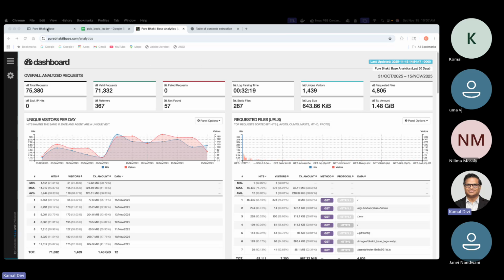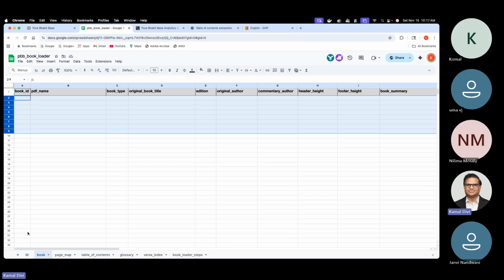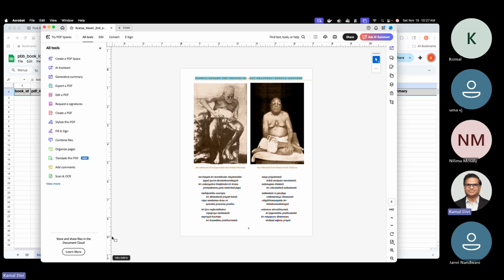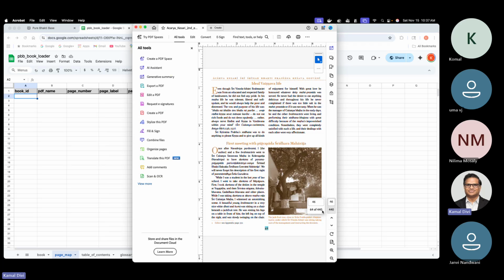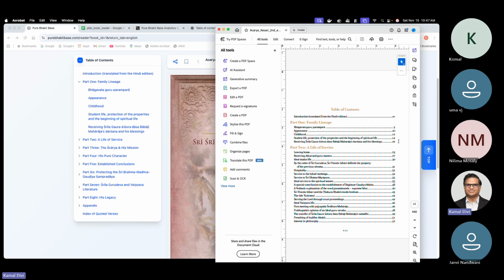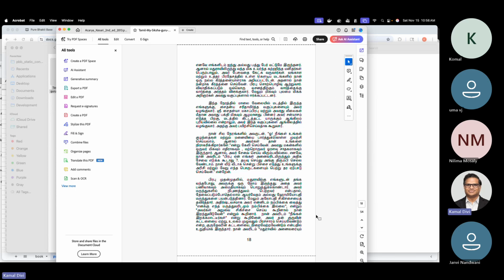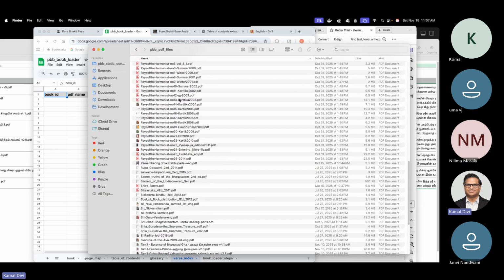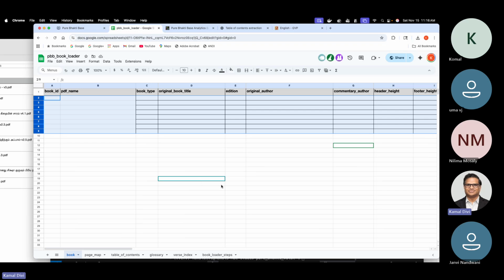PBB Content Manager Demo 20251115 100651 Meeting Recording